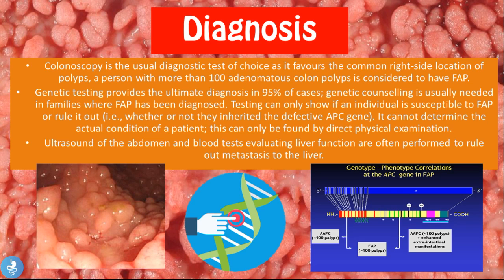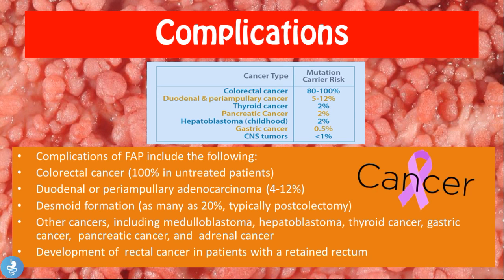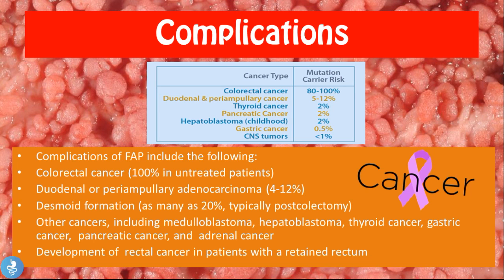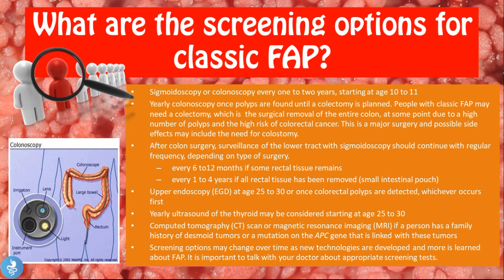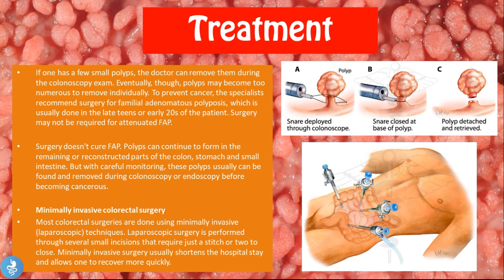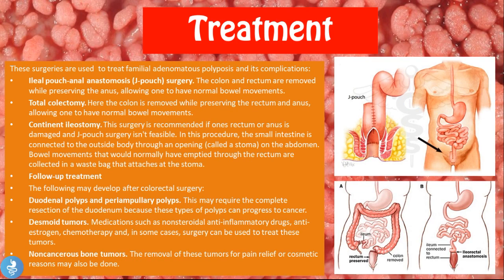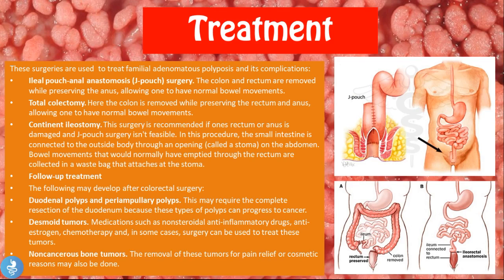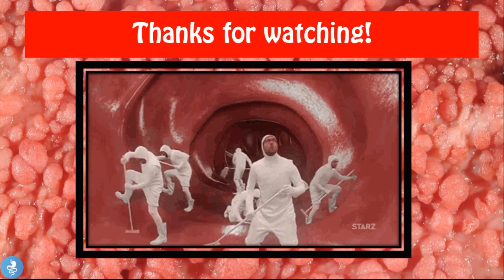What is FAP Syndrome Disease?r ???PART 2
Im currently in pursuit of becoming a great physician in the field of Gastroenterology! Many years ago, I began my medschool career and although it was a long and demanding journey, throughout all those years, I learned I had a particular fascination and pull towards the field of Gastroenetrology. And so, after much hesitation and contemplation, I decided to start this channel. My aim with the channel is to share bits of my gastroenterology knowledge with medical students, nurses, patients or anybody who needed information about these specific medical pathologies. It’s my little way of sharing some of my gathered medschool knowlege and to also be able to do something I love! This is my passion, this is my work, I hope you enjoy!
What is  FAP Syndrome Disease?r ???PART 1
Colorectal Polyps - causes, symptoms, diagnosis, treatment, pathology
What is Familial Adenomatous Polyposis (FAP)

Familial adenomatous polyposis (FAP) is an inherited disorder characterized by cancer of the large intestine (colon) and rectum. People with the classic type of familial adenomatous polyposis may begin to develop multiple noncancerous (benign) growths (polyps) in the colon as early as their teenage years.